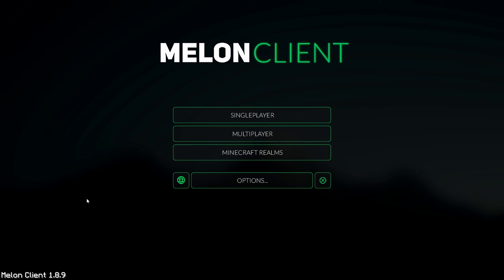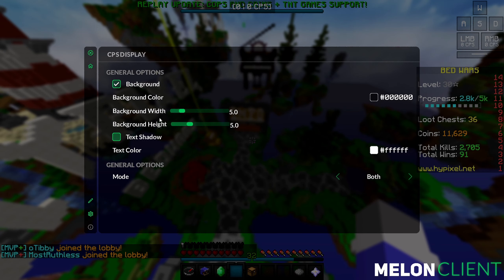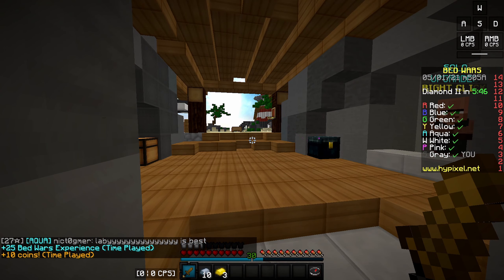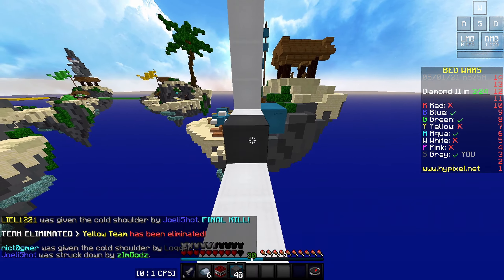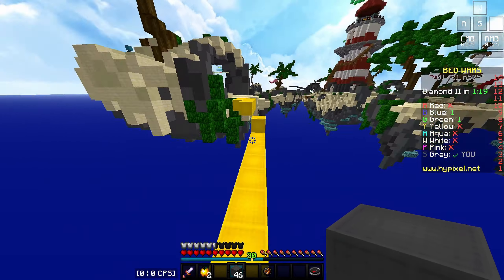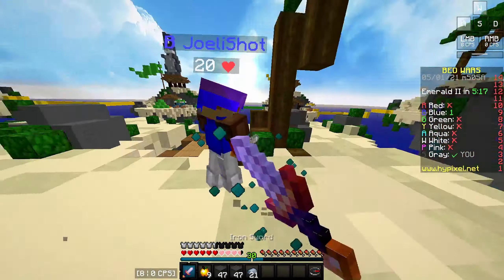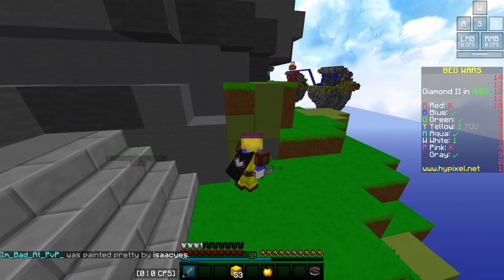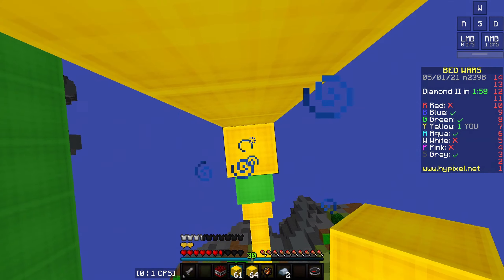My First Take On The New Melon Client (Beta)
Hey guys thanks for clicking on the video, and this one is a banger and this client is insane and honestly this could be the next Badlion. Anyways boys make sure your subbed and like the video for a cookie!